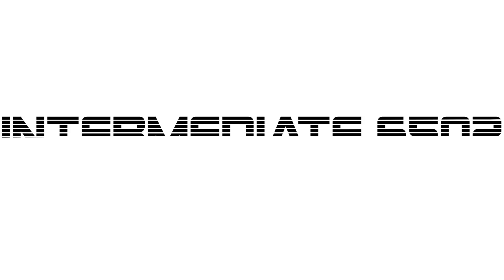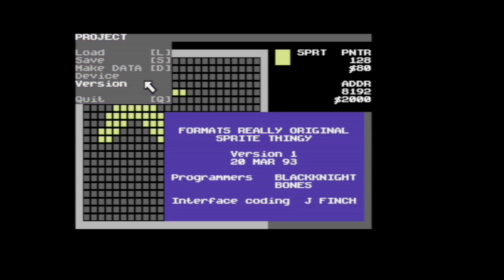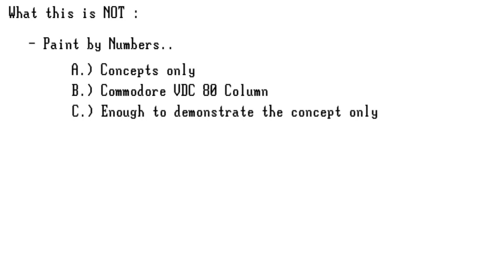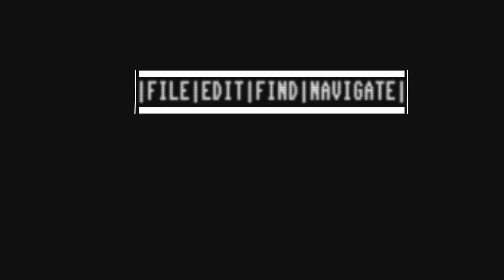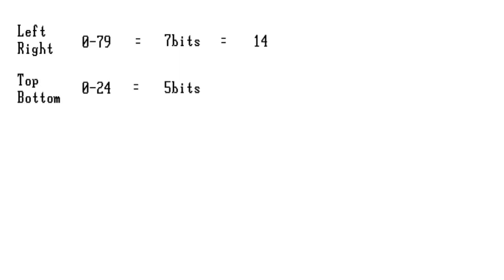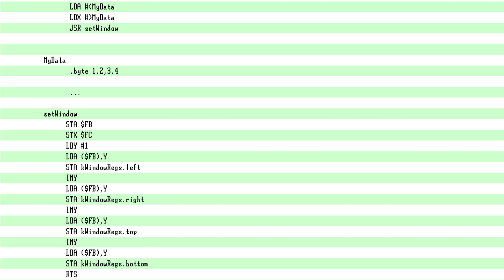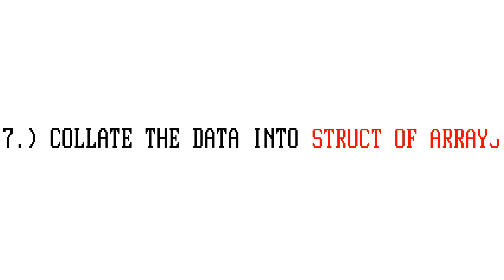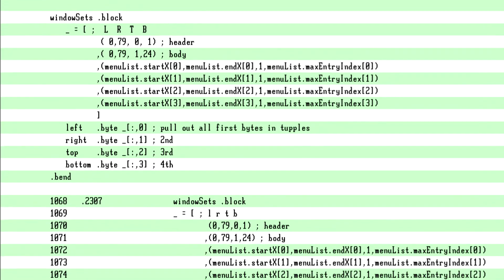Intermediate 6502 - 1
This video will cover Intermediate 6502 techniques and problem solving. I will use a Window System to show you various methods to solve problems. In this video I have a demonstration of the windowing system and misc notes, and then I cover How to pass Params in 6502.

Into 0:00
Demo 0:30
Lesson 1 5:57
1 Stash in memory locations 6:37
2 Make 2 functions 7:42
3 Use less bytes 8:13
4 Use the stack 9:00
5 Pass params post JSR 9:13
6 Pass pointer to param 11:45
7 Pass index to array of data 12:39